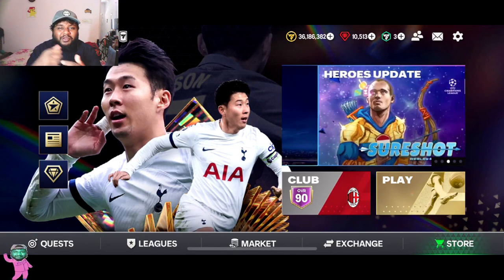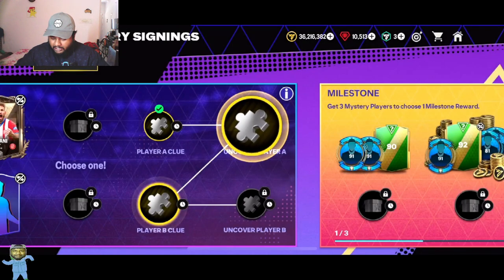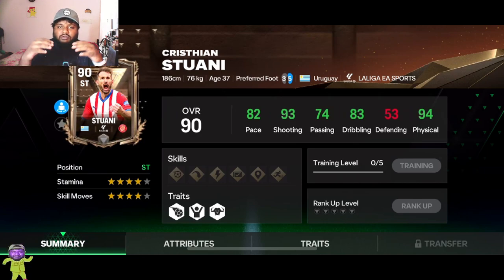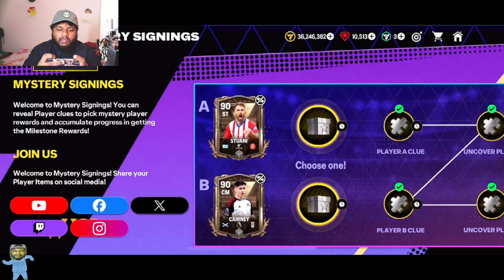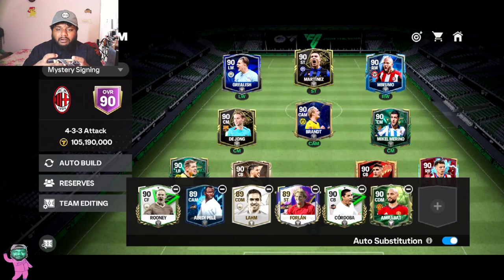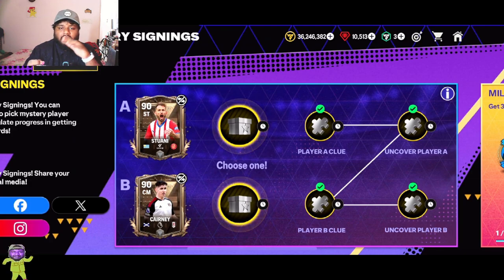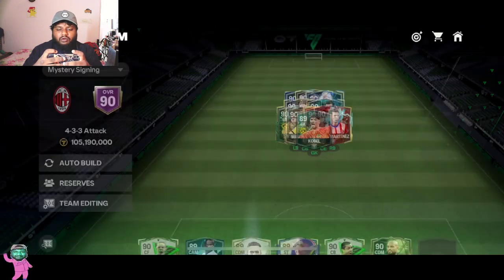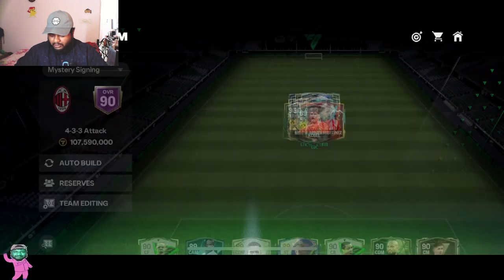*PART 28* WEEKLY MYSTERY SIGNINGS! | HITMAN HOJLUND Ep 29 | EA FC MOBILE